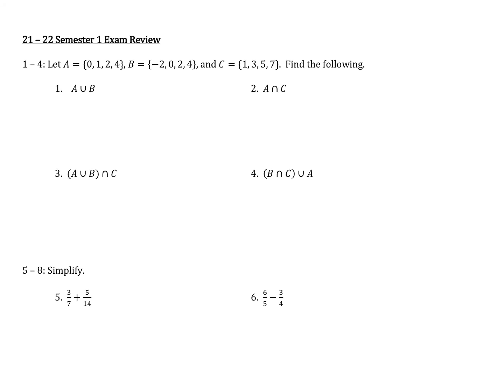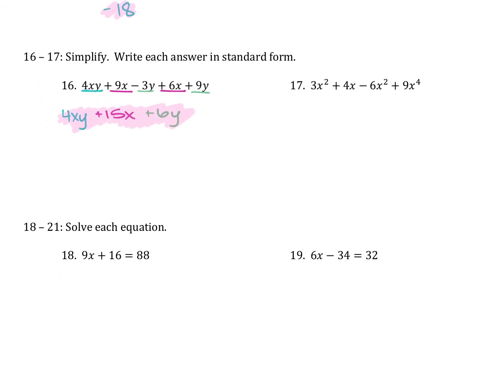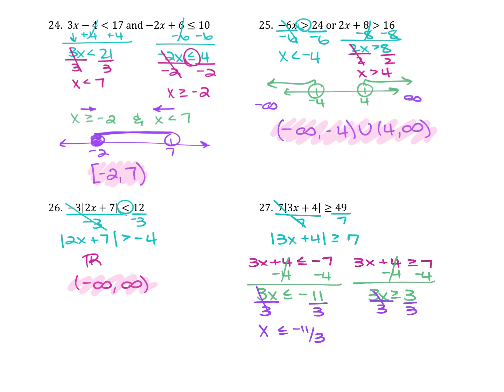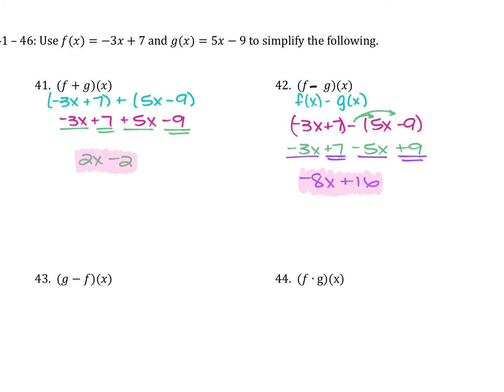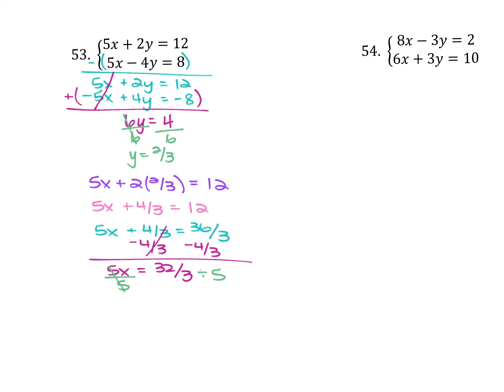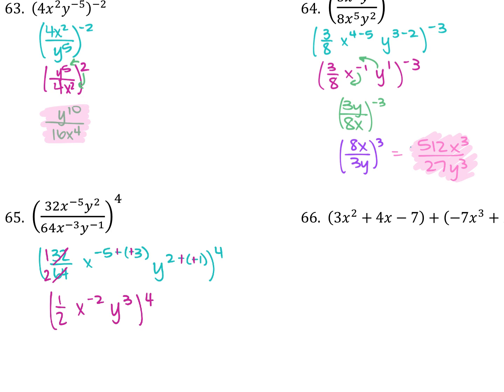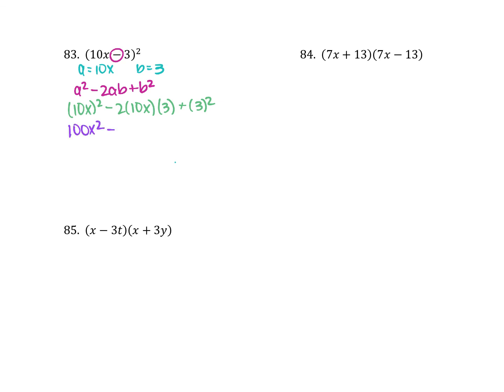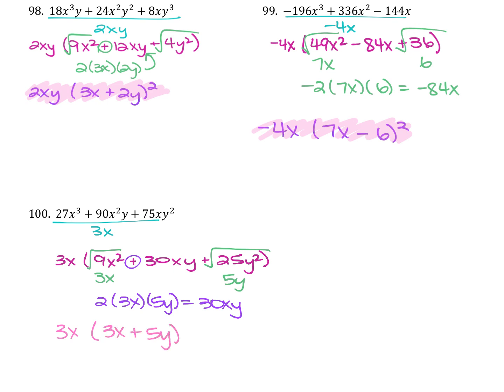AdvTop Semster 1 Exam Review Answers